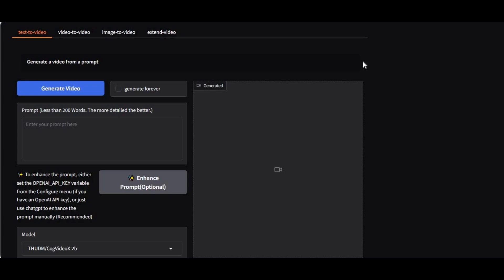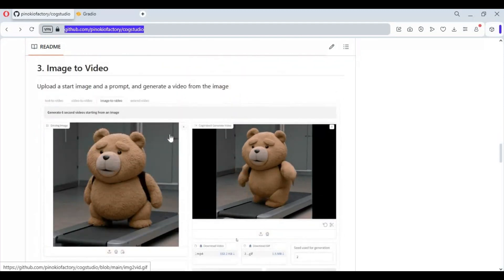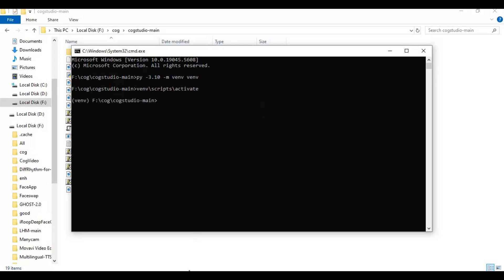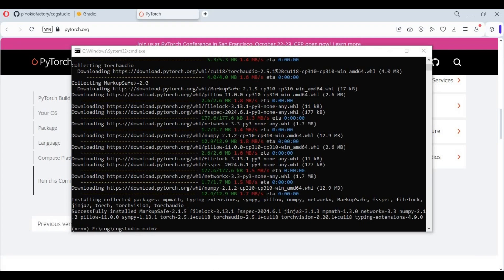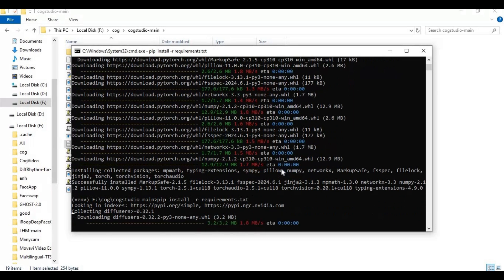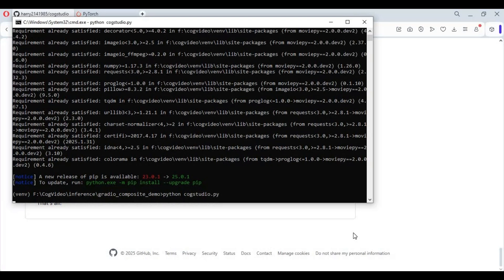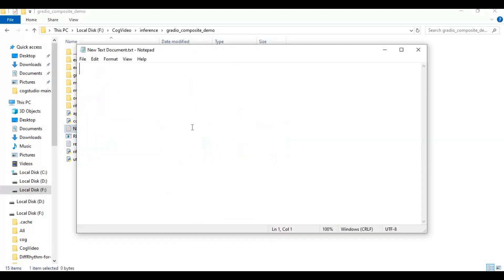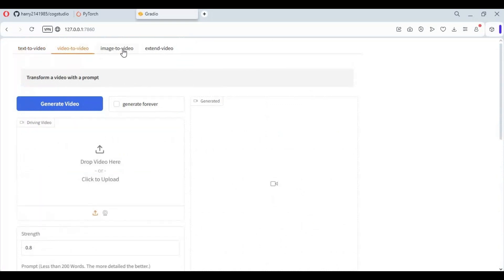"AI Video Playground: Text-to-Video, Video-to-Video, Image-to-Video with CogStudio!"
Experience the ultimate AI-powered video generation with CogStudio! Create realistic videos from text, transform images into motion, and extend videos seamlessly. Unlock the power of AI video creation today!